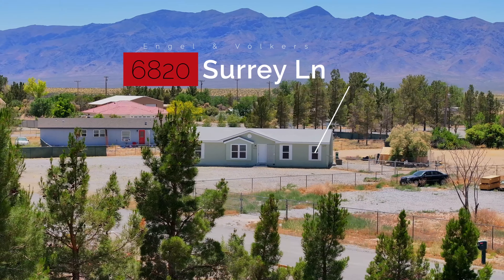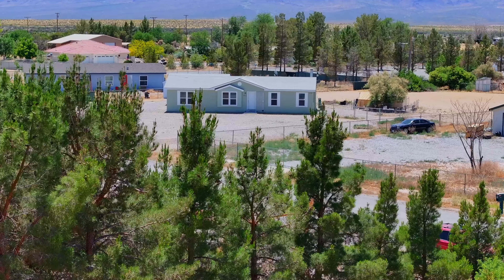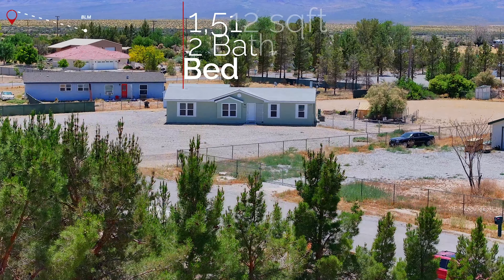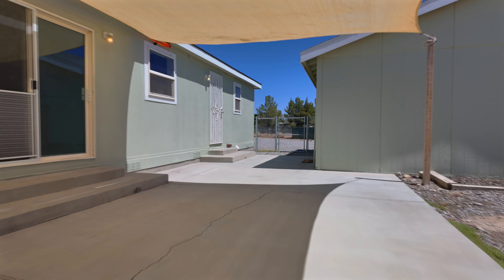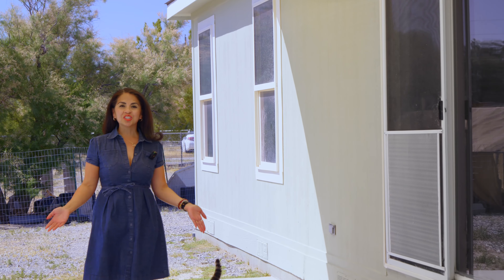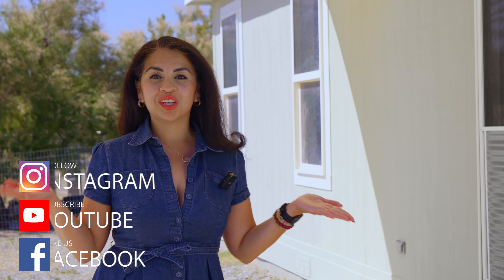Create your own mini farm in Pahrump, Nevada!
Welcome to this charming 3-bedroom, 2-bathroom home in the picturesque Pahrump, NV! This residence offers a perfect blend of comfort and functionality, situated on a spacious one-plus-acre lot near BLM land. Imagine transforming this property into your very own mini farm! The fully fenced backyard provides ample space for pets and ensures privacy. There’s even a chicken coop—perfect for your feathered friends or easily repurposed to suit your needs. Inside, you'll find a thoughtful split floor plan that includes 2 living rooms, one featuring a cozy wood-burning fireplace near the secondary bedrooms. The home also boasts a 2-car garage with additional space for storage or a workshop, plus a shed for extra storage and RV hookups. Whether you're in search of a family home or a peaceful retreat, this property has it all. Don't miss this unique opportunity to own a slice of tranquility in beautiful Pahrump!

If you want to sell/buy/invest in property in Las Vegas/Pahrump, Nevada!

Connect with Marianne Yoffee
Realtor®️ S.0188966
Engel & Völkers Las Vegas and Henderson

If you’re a real estate agent from another city or state and need a closer with excellent customer service, please reach out so I can help your client/s get to the finish line smoothly!